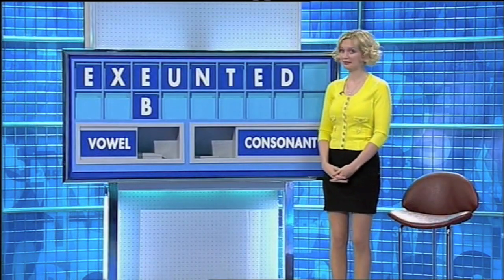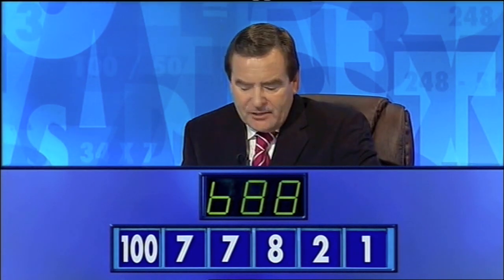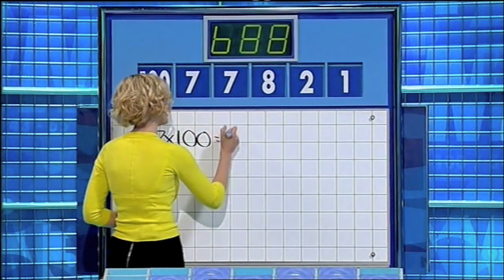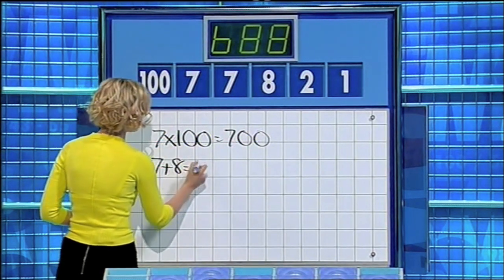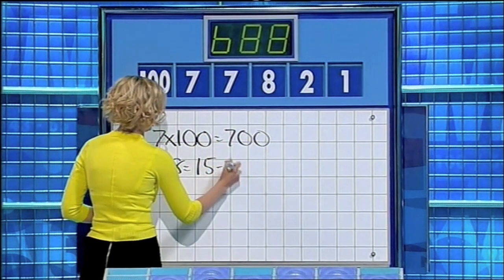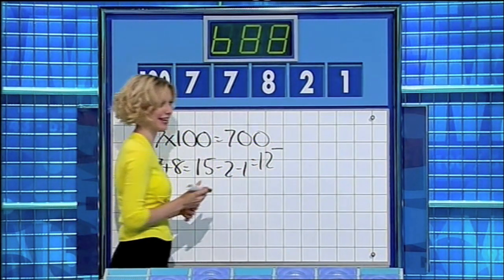Countdown - Friday 24th July 2009 - Part 4 Of 4 [HD]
Broadcast on Friday 24th July 2009 - Part 4 Of 4 - Jeff Stelling & Rachel Riley host the show in which contestants race against the clock to pit their wits against vowels, consonants and numbers. With Susie Dent and dictionary corner guest Anton Du Beke - All copyright remains with ITV Studios - PLEASE COMMENT!